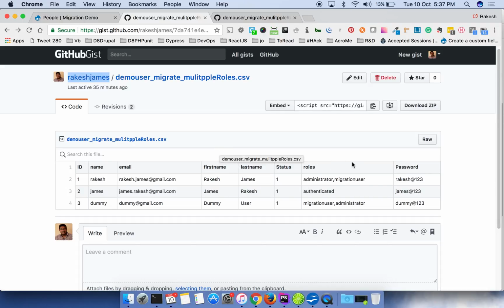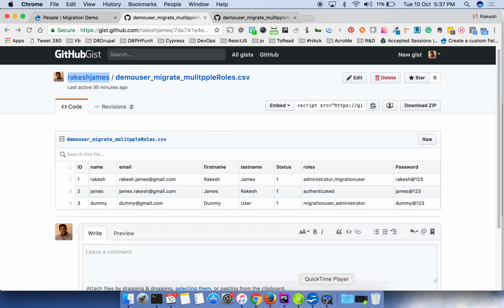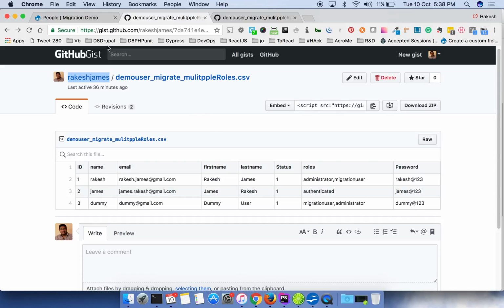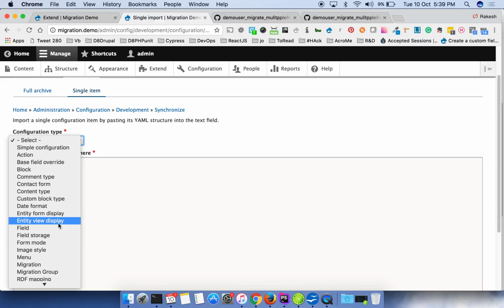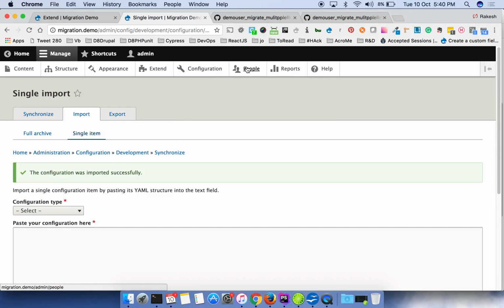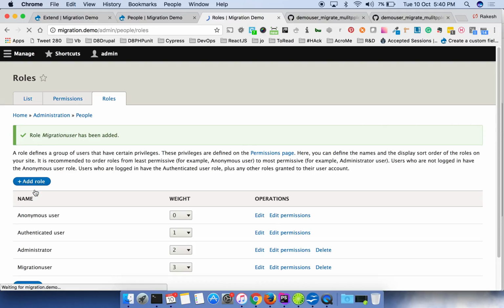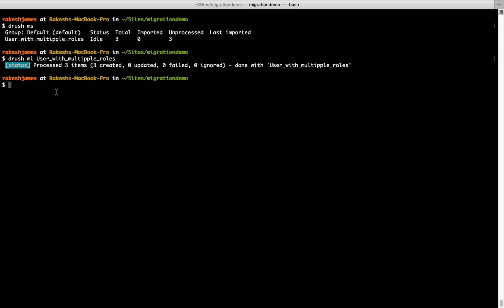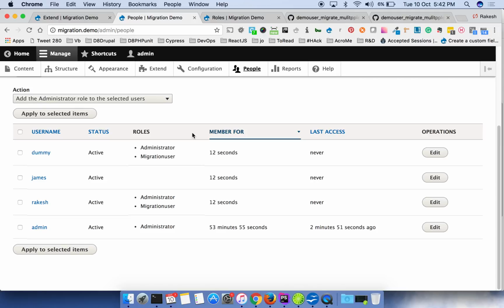Drupal8 User Migration From CSV With Multiple Roles